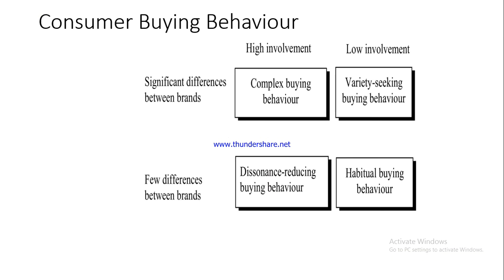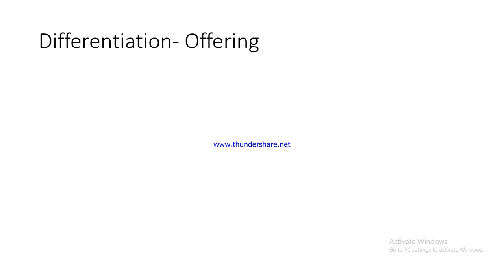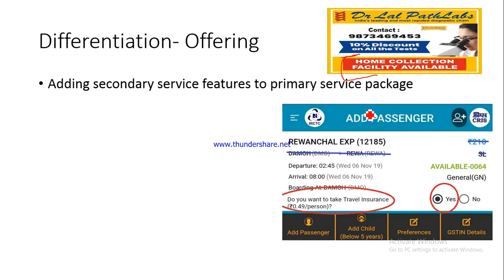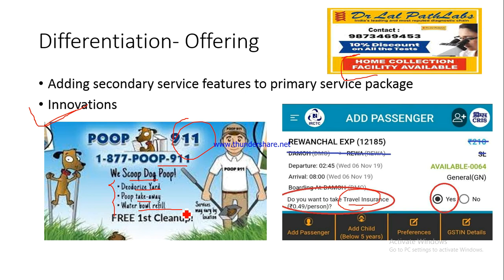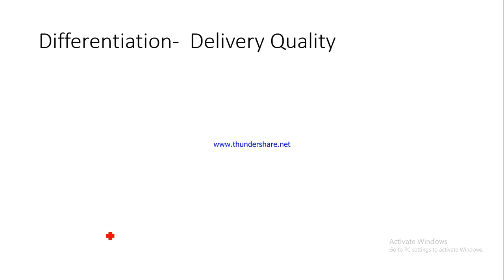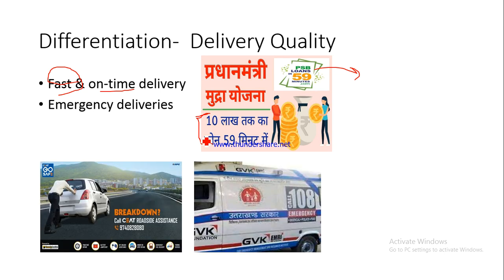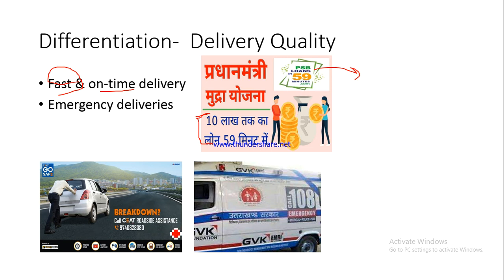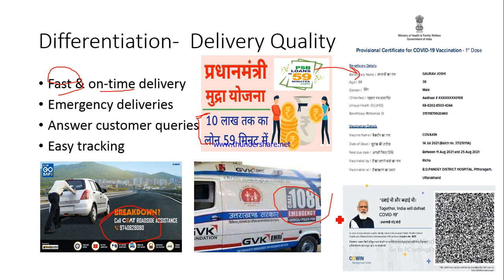(22) Differentiation in Services